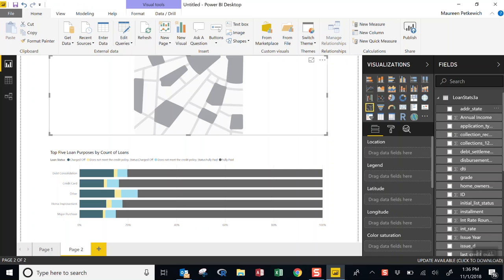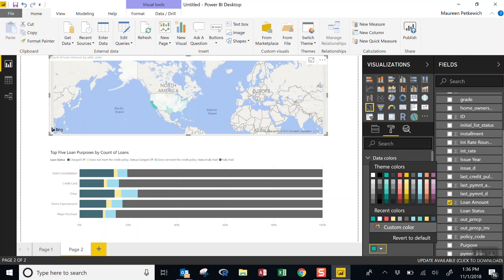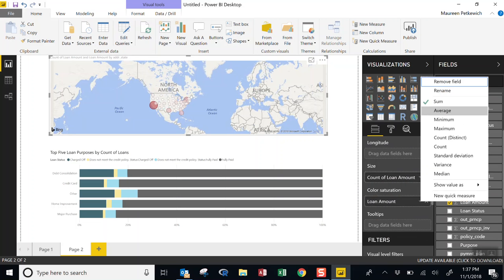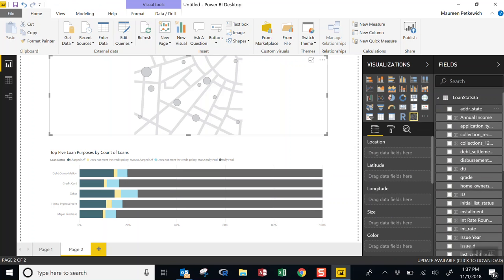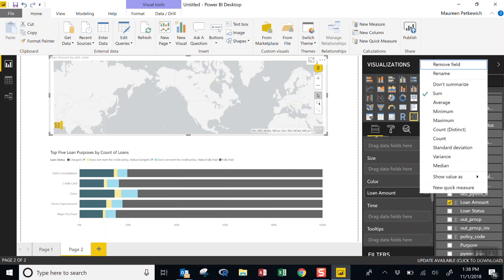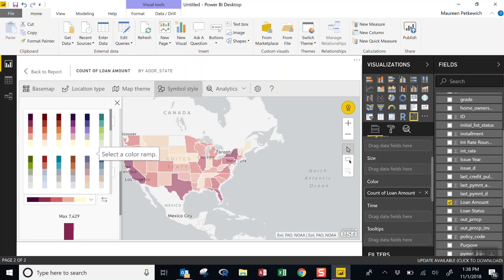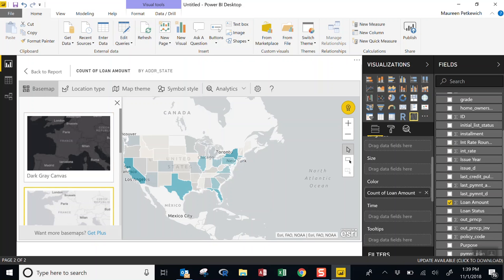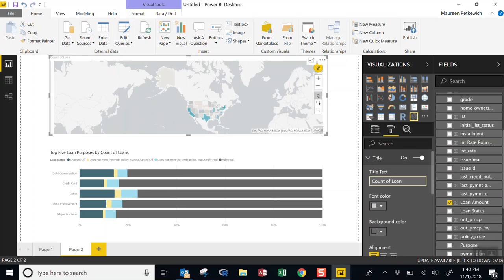Example 2 Lending Loan Data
Adding the ArcGIS map.